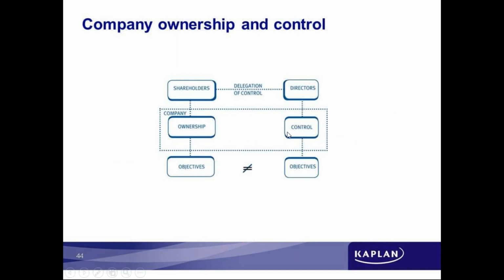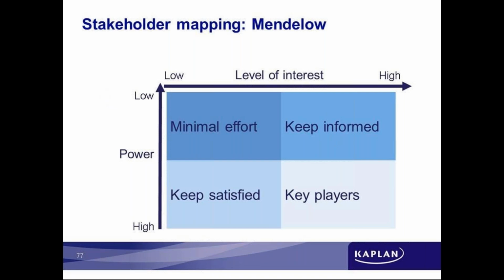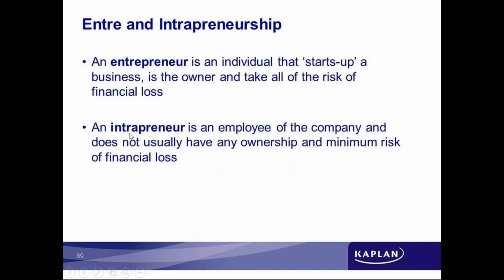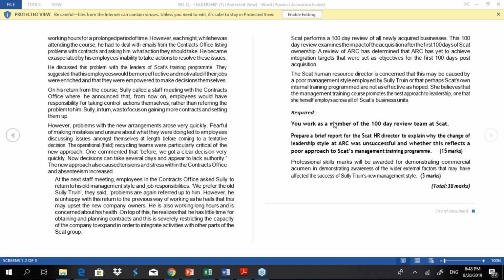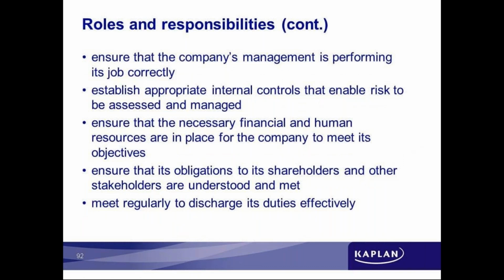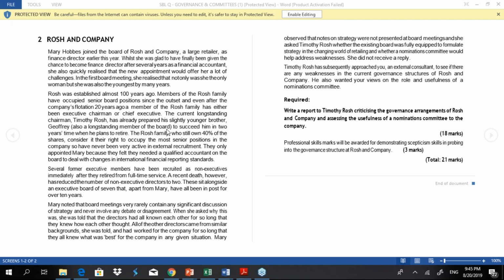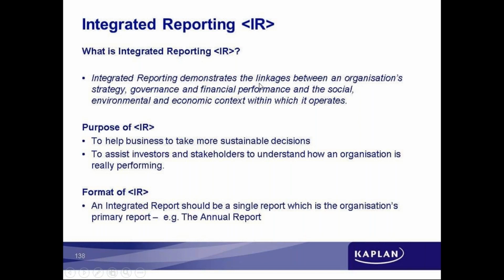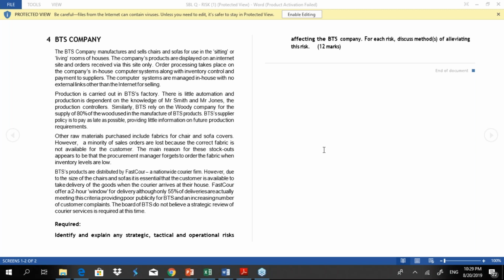SBL - Day 02 - Sept 2019 Strategic Business Leader ACCA Exam Approach Webinars MNN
Virals Videos Vines
vvv ACCA
ACCA
ACCA certification
ACCA courses
ACCA exams
ACCA jobs
ACCA learning partners
ACCA meaning
ACCA qualification
ACCA salary
ACCA self-study
ACCA UK
ACCA
ACCA certification
ACCA courses
ACCA exams
ACCA jobs
ACCA learning partners
ACCA meaning
ACCA qualification
ACCA salary
ACCA self-study